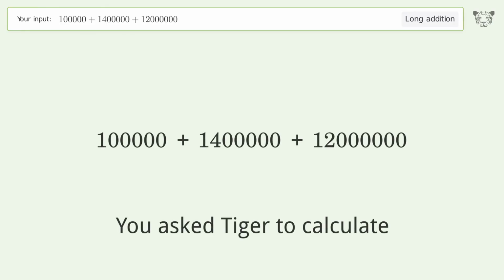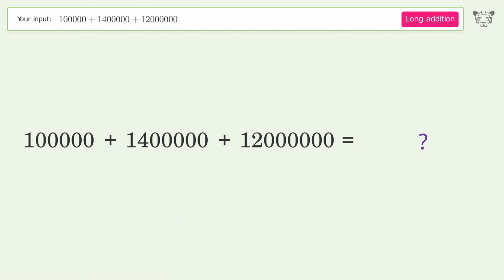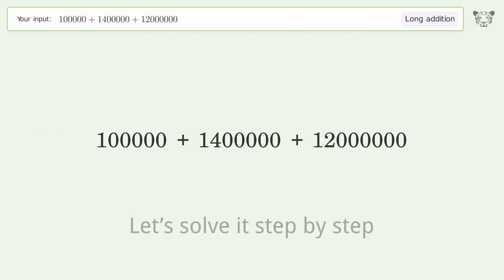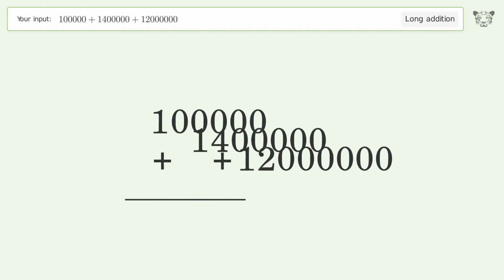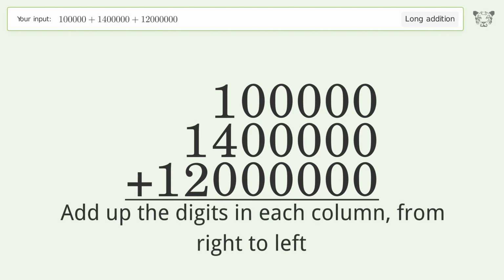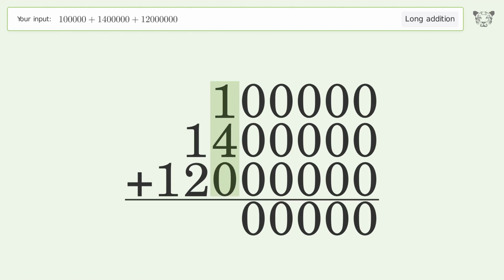Long Addition Problem 100000+1400000+12000000: Step-by-Step Video Solution | Tiger Algebra